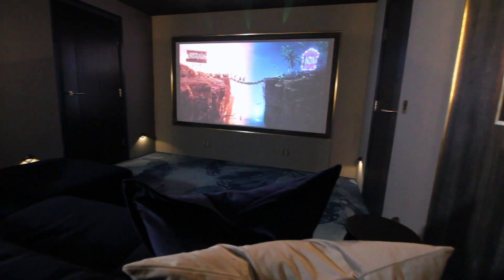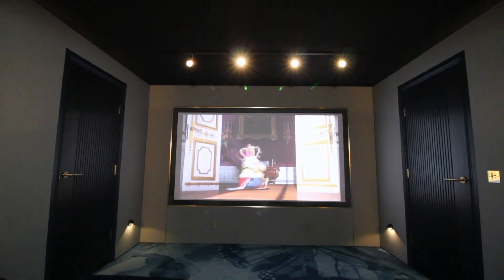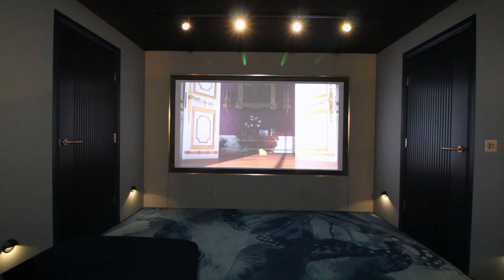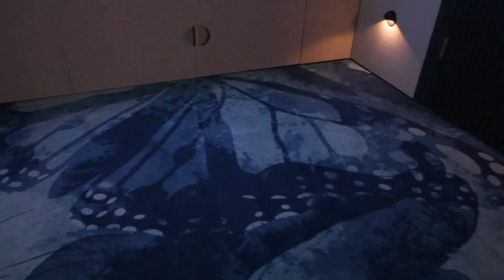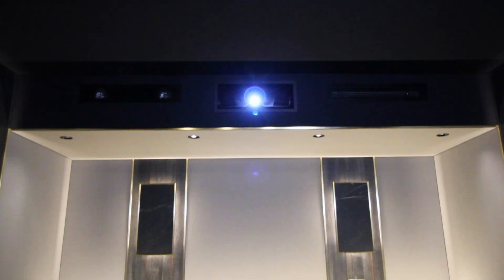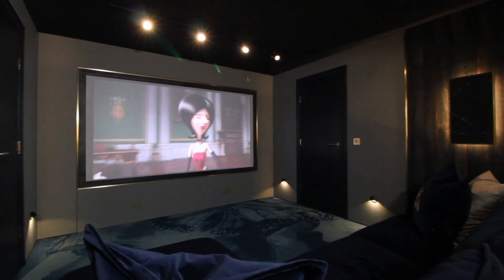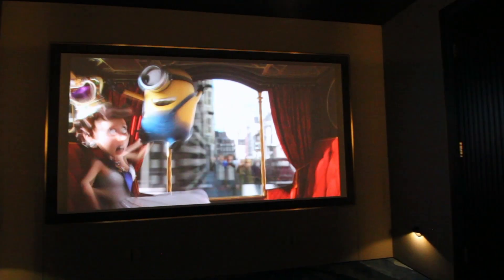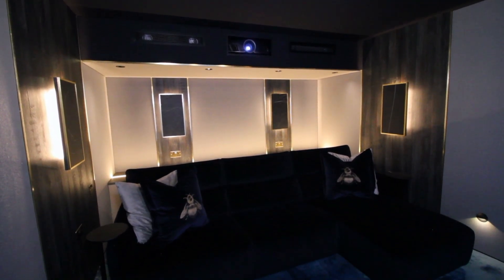Cinema Luxe Presents: Ford Street